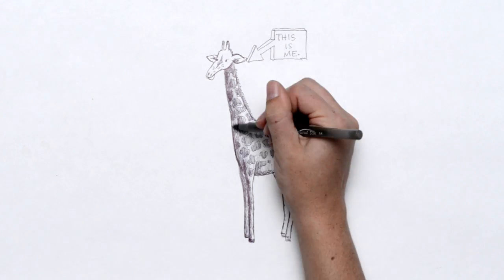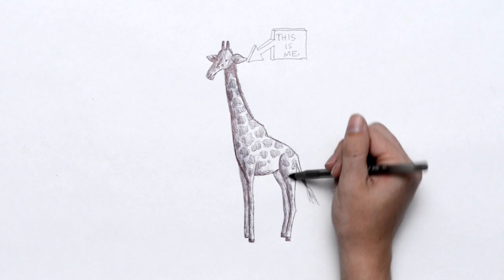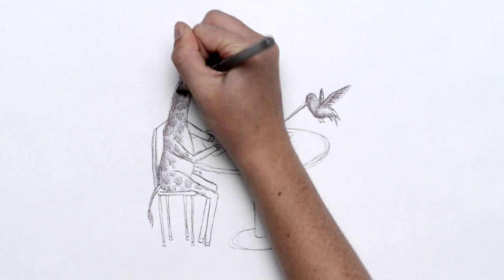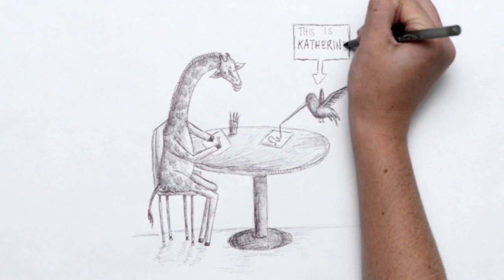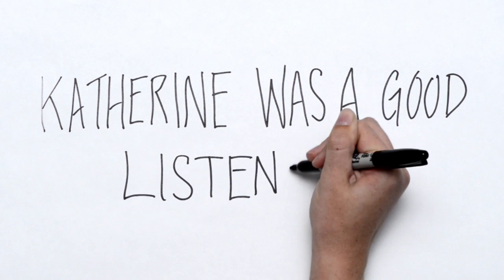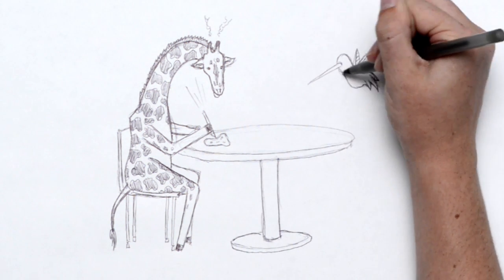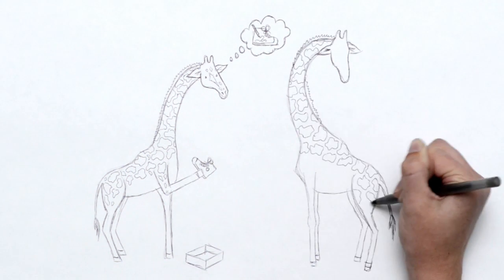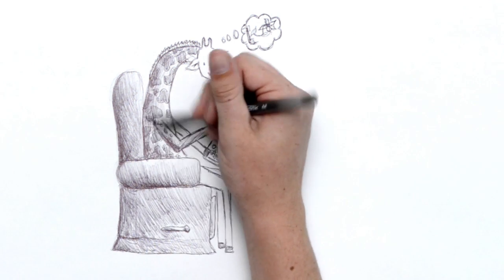How Art Therapy Changed My Life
Christiana struggled with depression in high school and found it hard to open up during talk therapy. So she began working with an art therapist at Children's Colorado and learned to deal with her emotions through art.